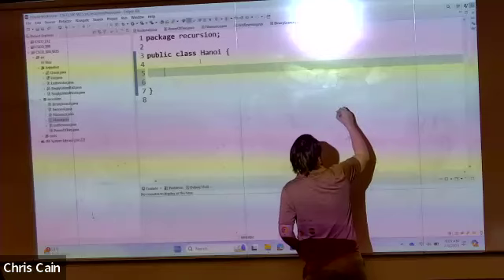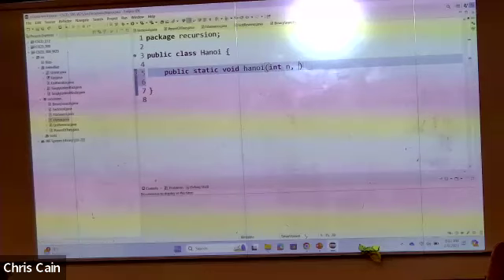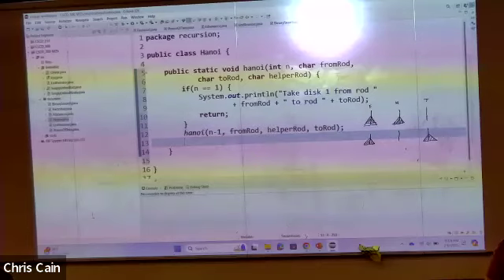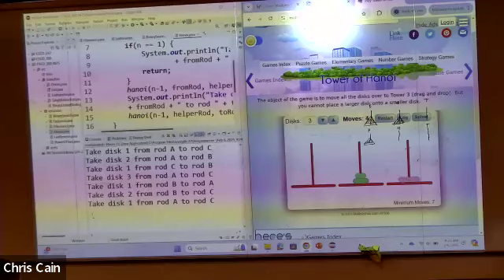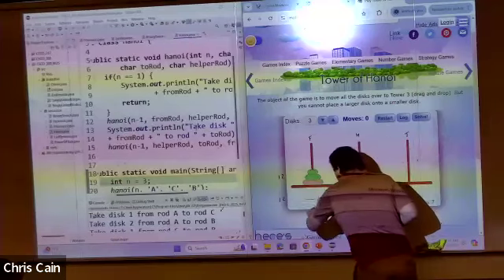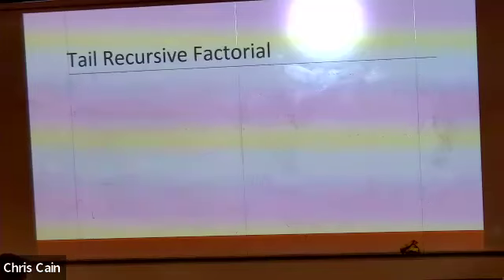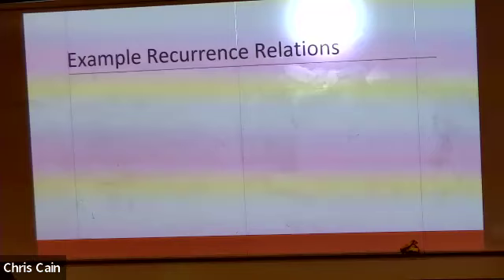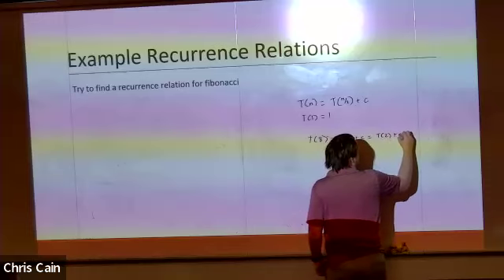CSCD 300 Feb 06 2025